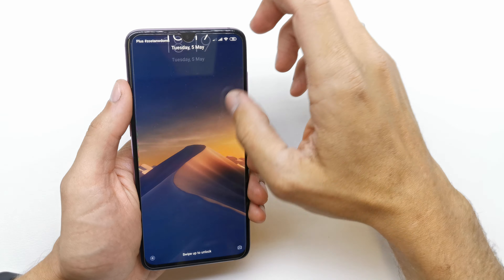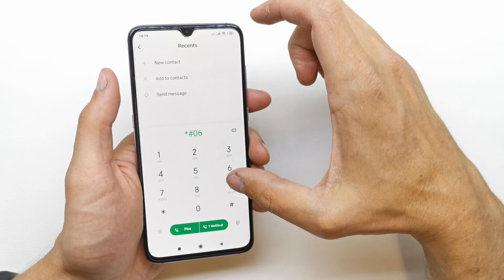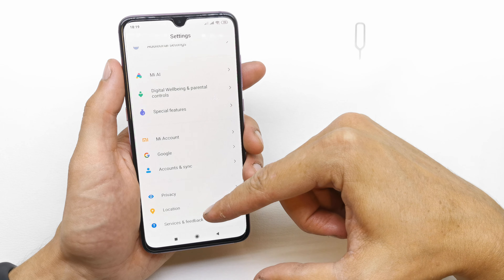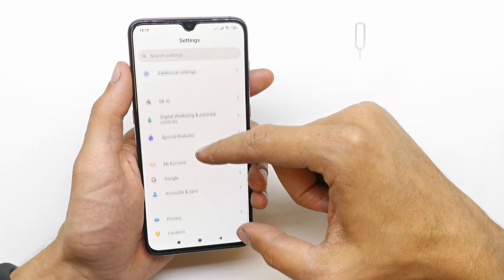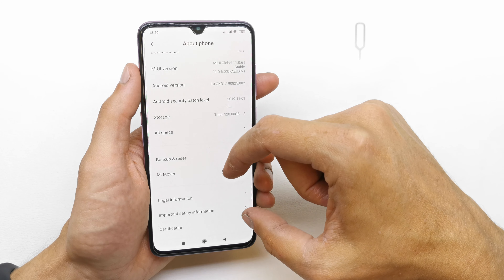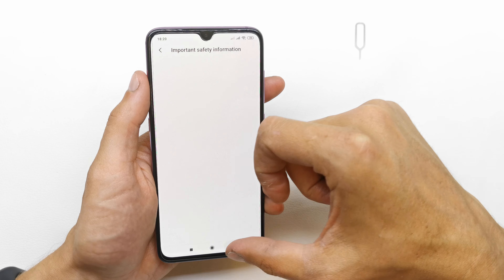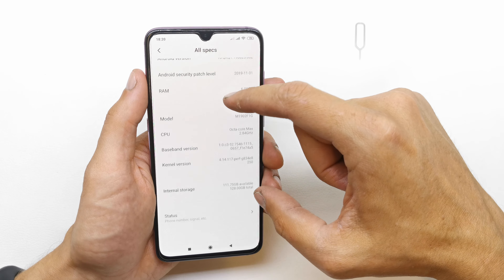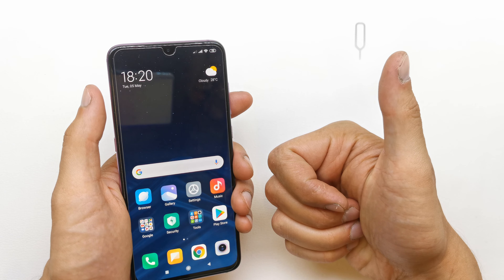IMEI & Serial Number in XIAOMI Mi 9 - How to Check IMEI Number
In the above video tutorial, you will be able to learn how to get access to the location of XIAOMI IMEI number. If you would like to get the additional information about your XIAOMI Mi 9, then you definitely should watch our video to find your IMEI & Serial Number to use it website, where you will be able to get valuable info about your XIAOMI Mi 9.

How to read IMEI Number in XIAOMI Mi 9? How to get access to XIAOMI Mi 9? How to find IMEI in XIAOMI Mi 9? How to check out status info in XIAOMI Mi 9? How to get access to Serial Number in XIAOMI Mi 9? How to check Serial Number in XIAOMI Mi 9?